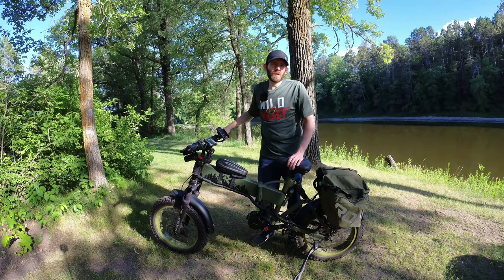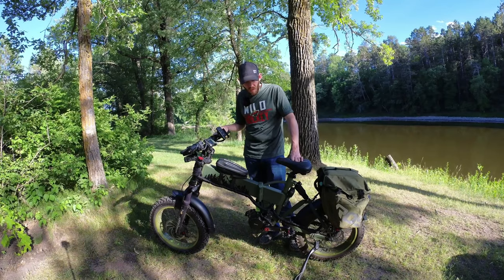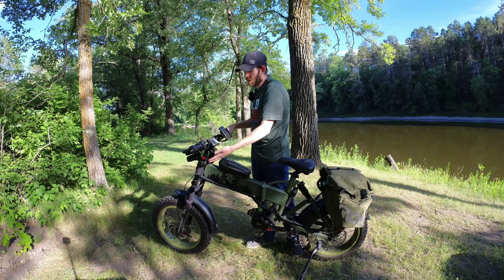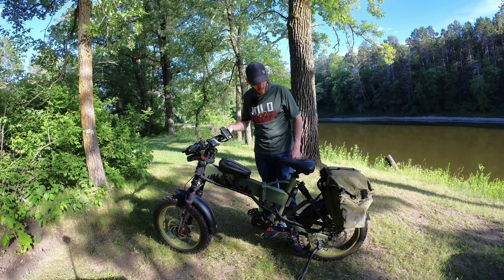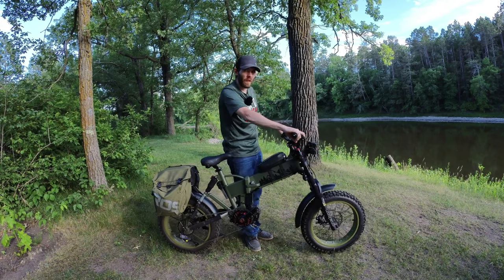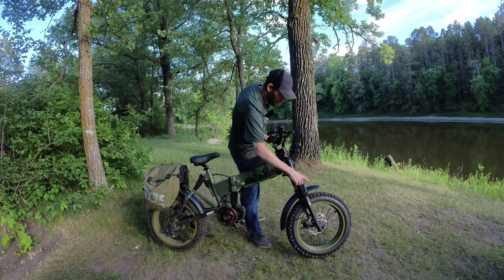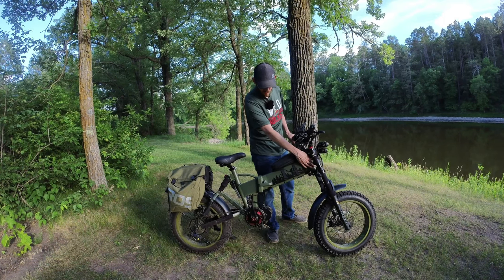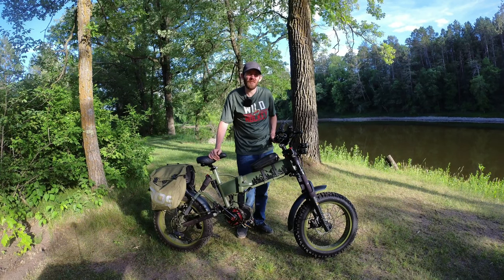Walkthough 3500w Fully Custom Ebike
you asked for it so here it is, full walkthough on my custom bike. Hope you enjoy!